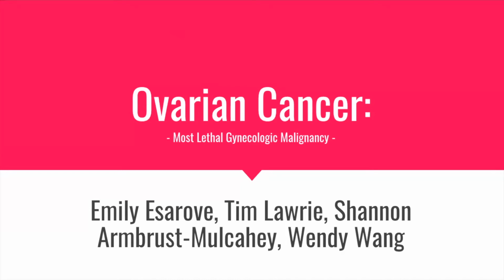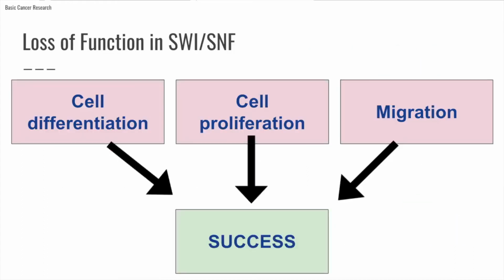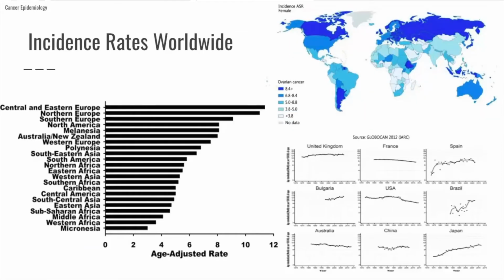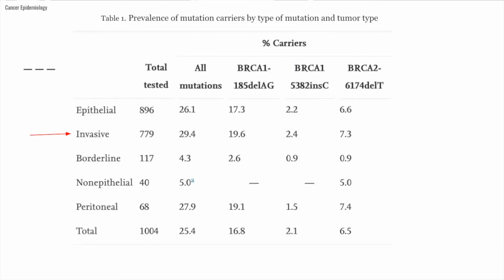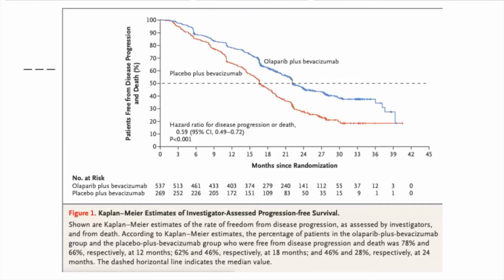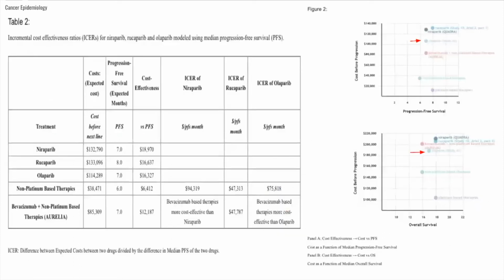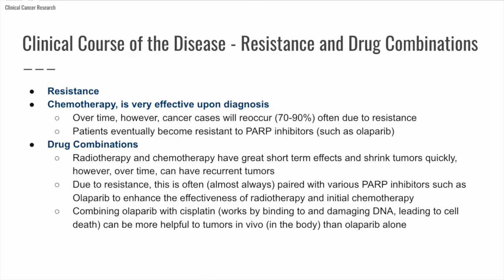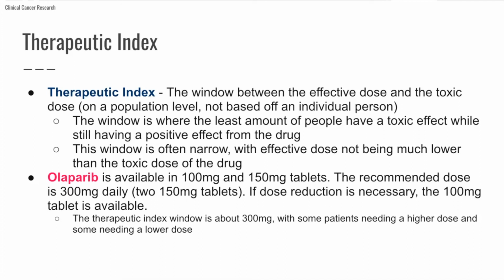BIO 308 Final Presentation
Emily Esarove, Tim Lawrie, Wendy Wang, and Shannon Armbrust- Mulcahey in UNCW's BIO 308 course discuss in their final presentation the basic cancer research, epidemiology, and clinical implications of Ovarian cancer. They also discuss research concerning a targeted therapy treatment, Olaparib.